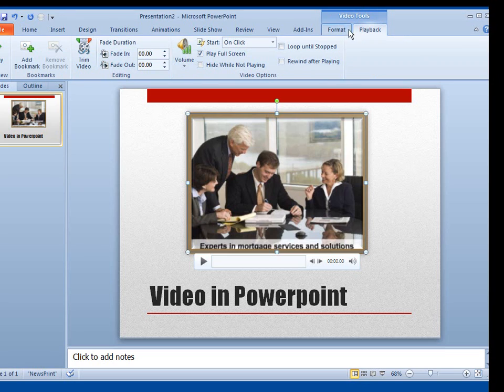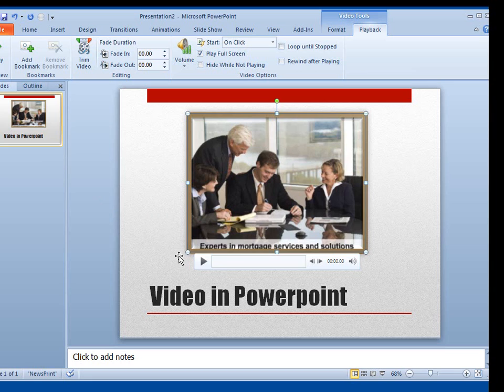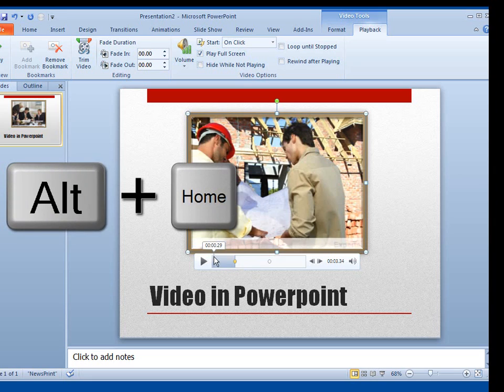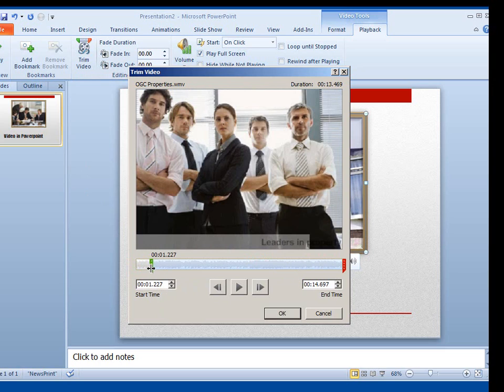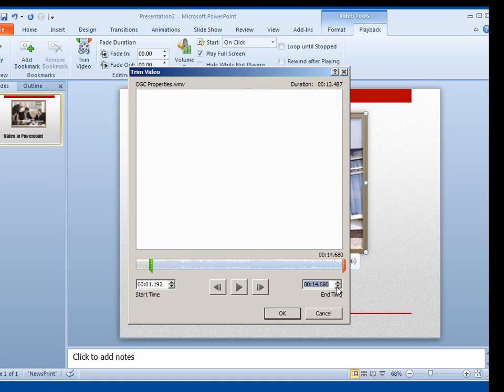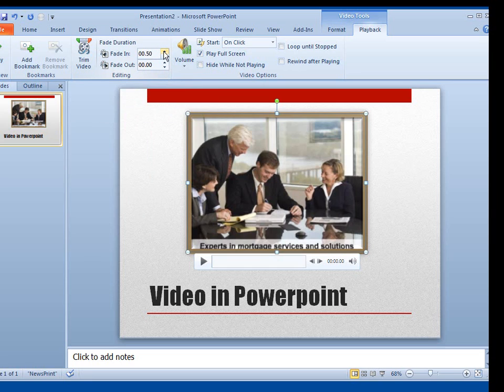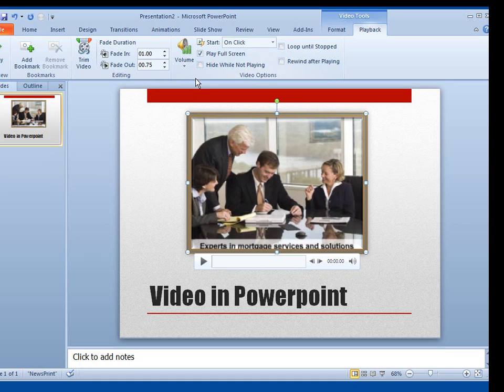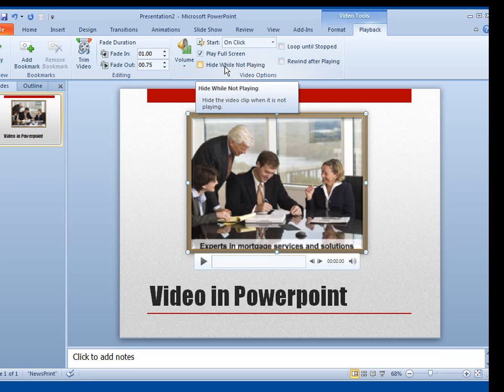PowerPoint: Play Ribbon of Video Tools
Newson Again, Giving Us More Helpful Tricks and Tips on How To Use The Play Ribbon For Videos In PowerPoint.

The Bookmarks Are Particularly Useful, As Well As The Trim Video Functions And How To Fade In and Out!